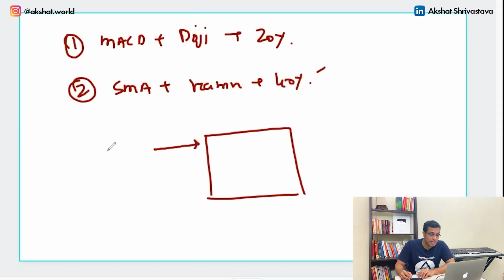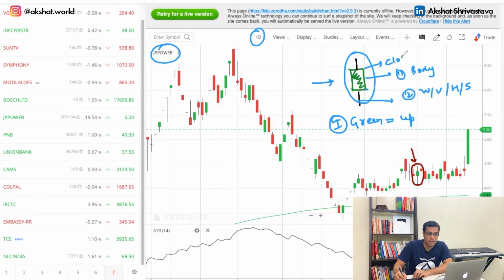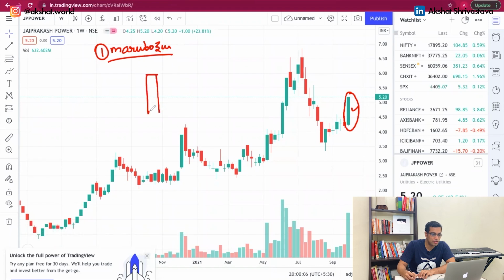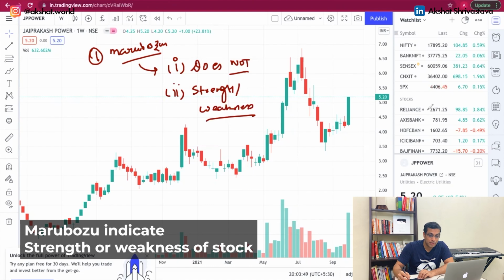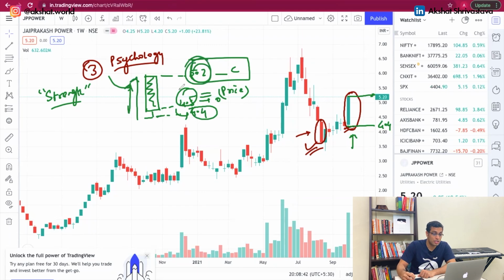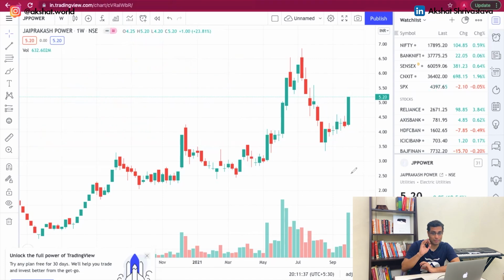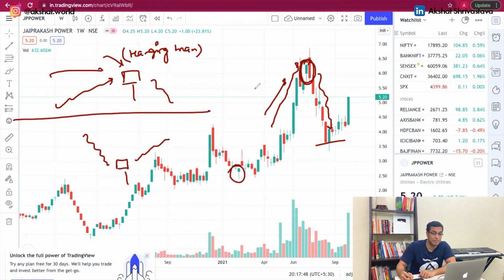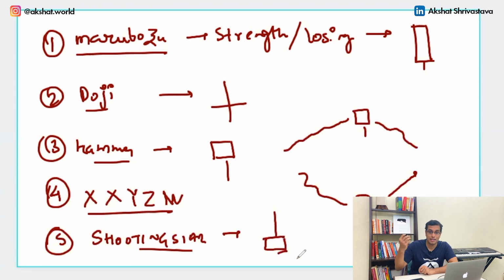Make money by using these TECHNICAL indicators | CANDLESTICK PATTERN for beginners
►My course details:
What are candlesticks and how can you use them to make money in the stock market? I explain it all in this video!

Do watch it till the very end to understand different patterns around candlesticks and to NOT commit any blunders while doing the technical analysis!

0:00 Introduction
00:58 Myths about candlestick pattern
02:32 What are candlesticks?
06:40 First strategy - Marabozu pattern
13:26 Second strategy - Doji pattern
16:14 Third strategy - Hammer pattern
17:14 Fourth strategy - Hanging man pattern
18:16 Fifth strategy - Shooting star
19:38 Summary to note